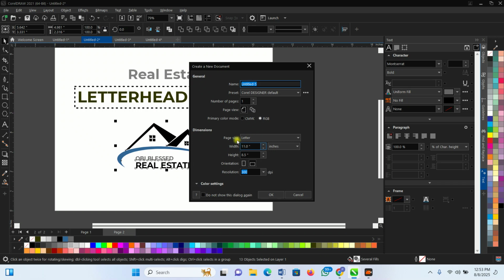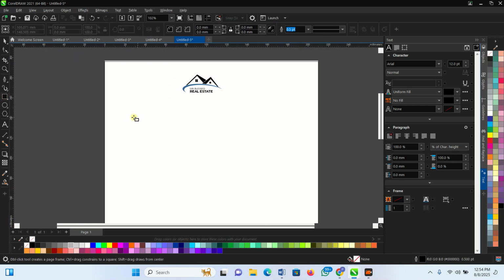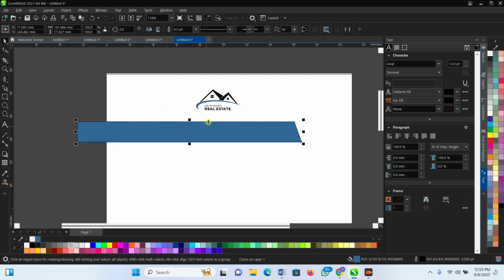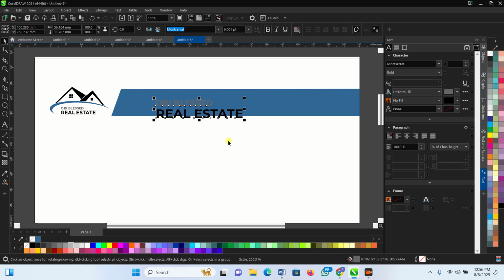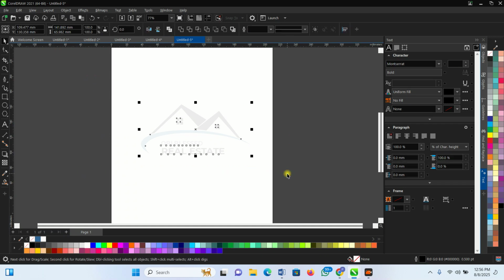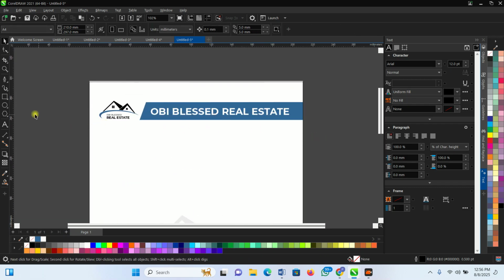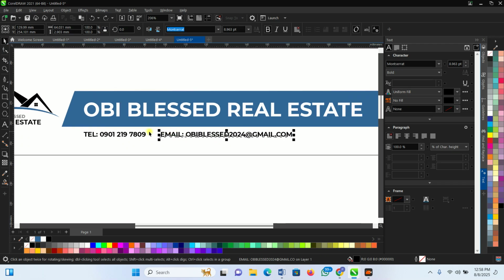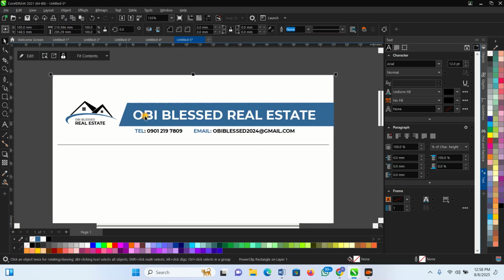Letterheaded Paper Design 2025 (step by step guide)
📌 YouTube Description:
Learn how to design a professional letterheaded paper in CorelDRAW or any graphic design software using this 2025 step-by-step guide! Whether you're creating a letterhead for a business, organization, school, or personal brand, this tutorial will show you modern layout tips, color selection, logo placement, and final export settings.

👉 This video is perfect for beginners and intermediate designers who want to create clean, branded, and print-ready letterheaded papers.

Placing and aligning your logo

Choosing the right fonts and colors

Final export for printing or digital use